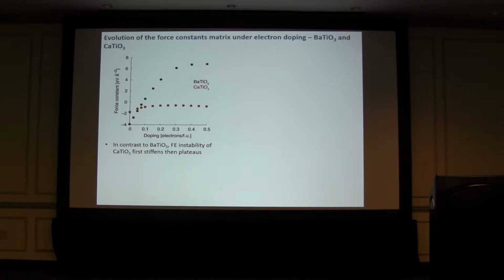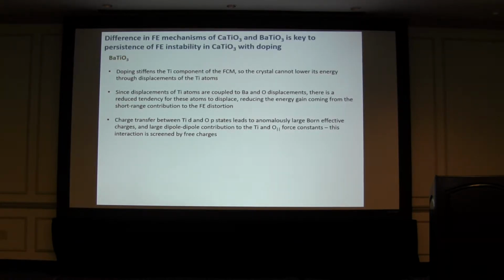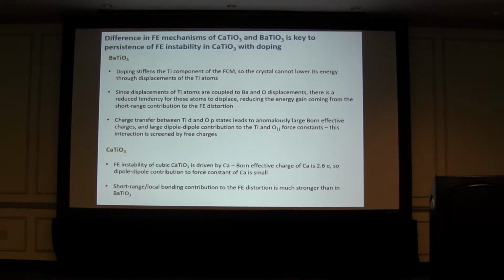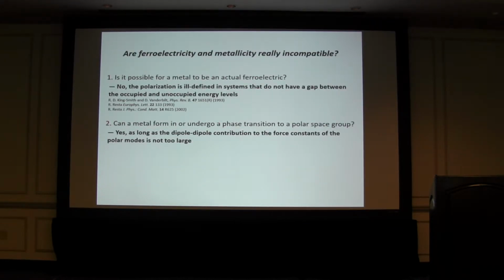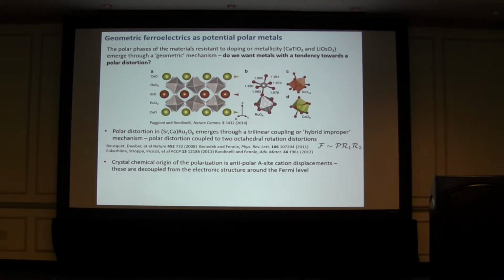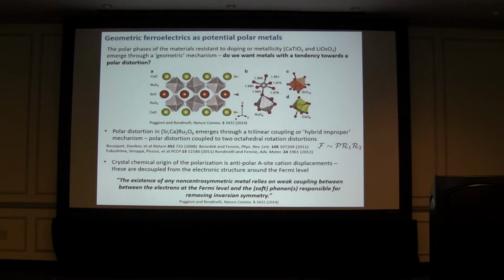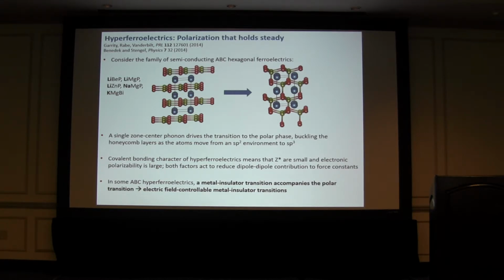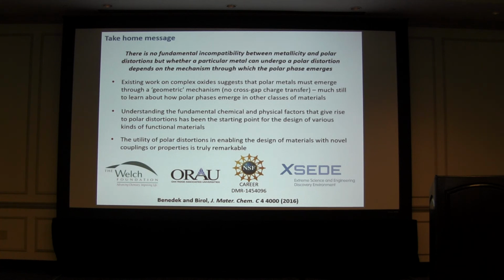Nicole Benedek, "`Ferroelectric' metals reexamined"